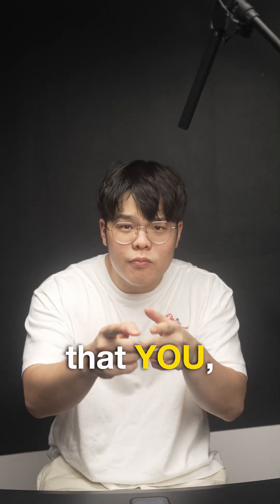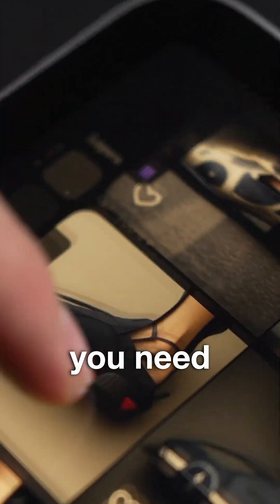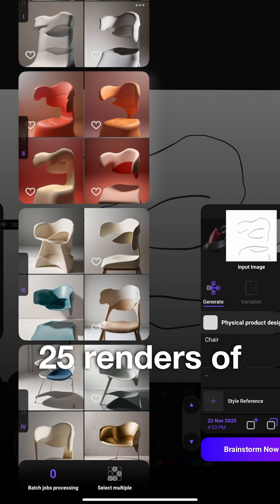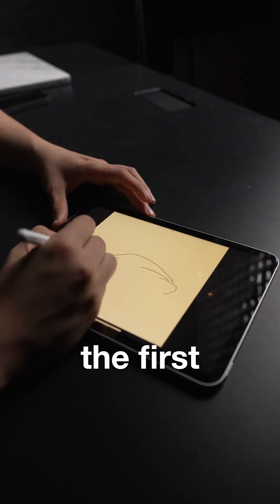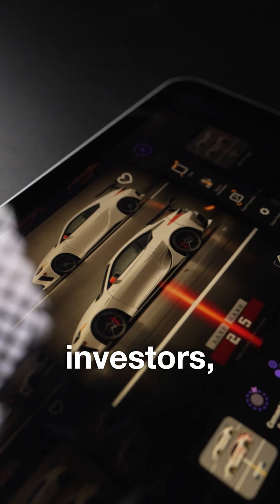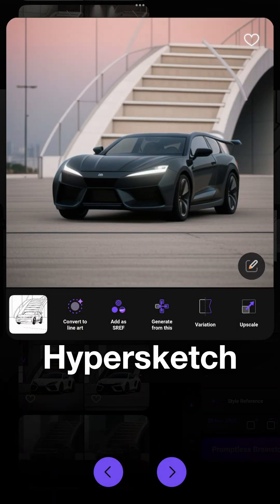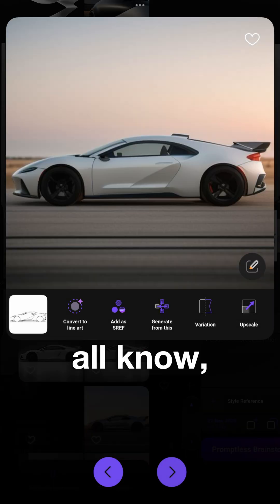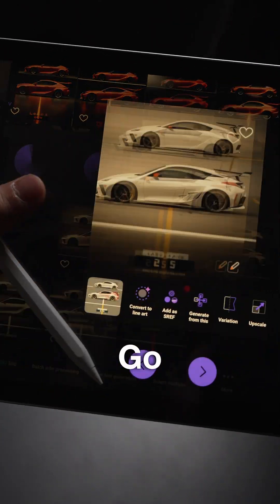An Amazing Tool that turns ideas into reality!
Did you ever want to develop something, design something or create something but always felt you never had the skills? Well, Fret Not because Hypersketch is here! Its an amazing AI tool developed by a Singaporean Startup with amazing tools to turn simple abstractions or designs into full fledged renders that you can edit and tweak to perfection!